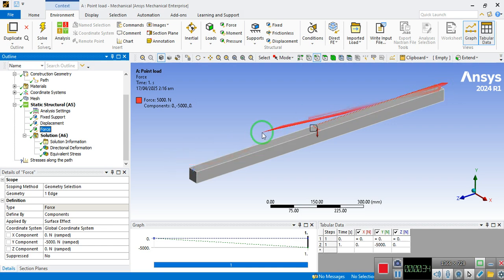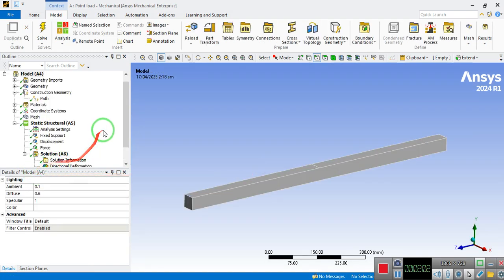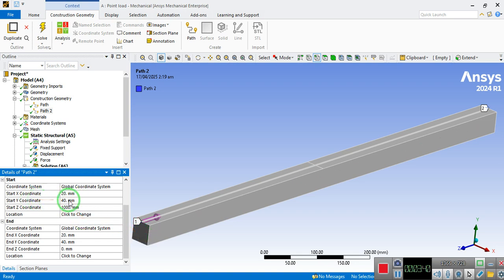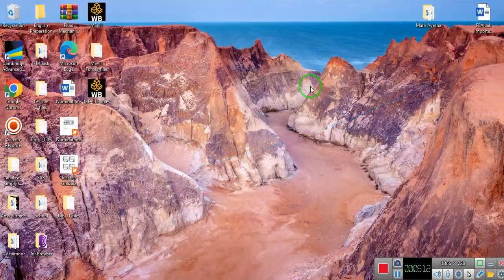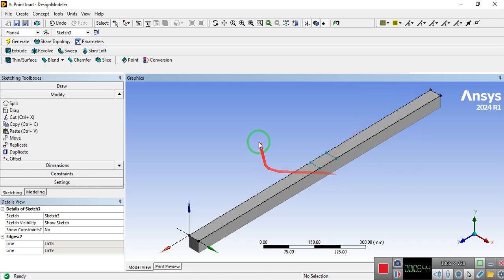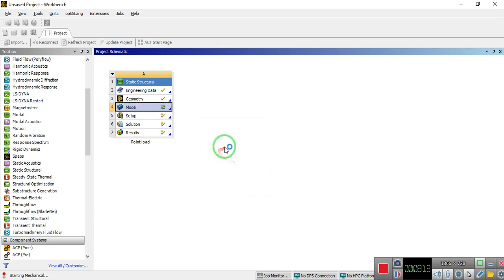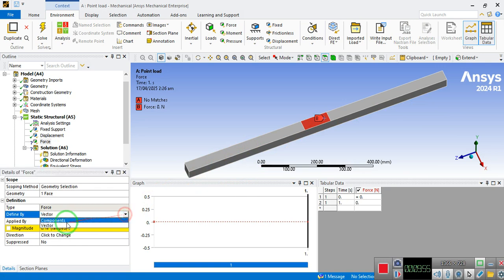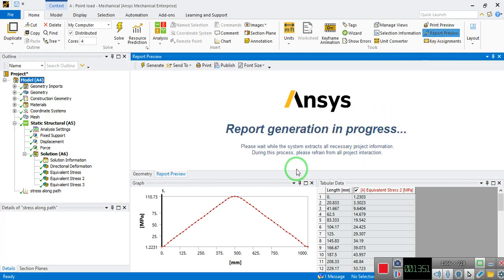Simply Supported with Point Load Part 2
This video demonstrated how to split a face in Design modeler and apply force on a small area.